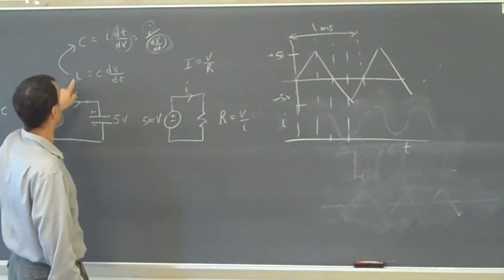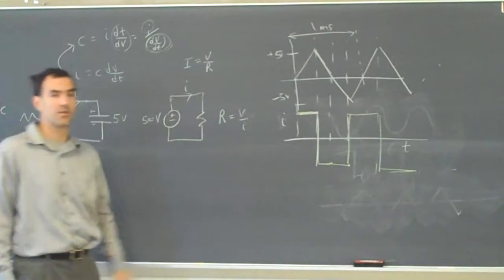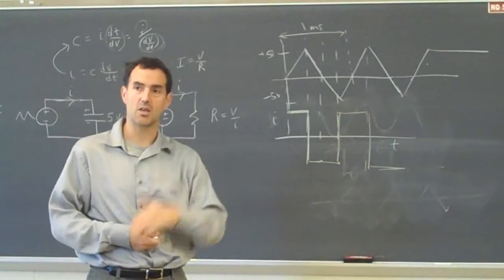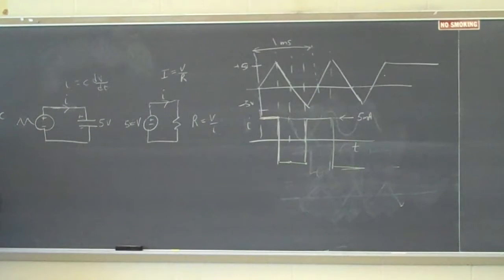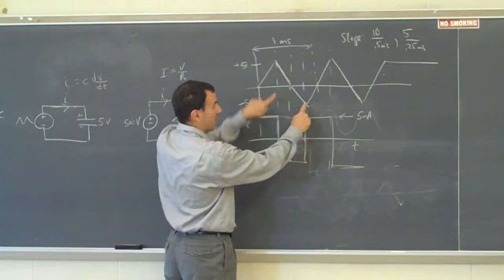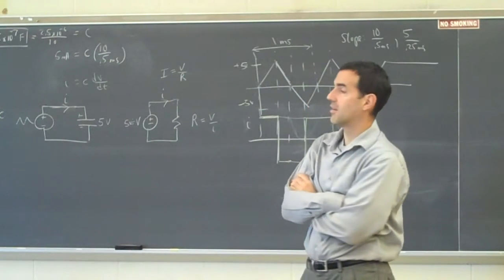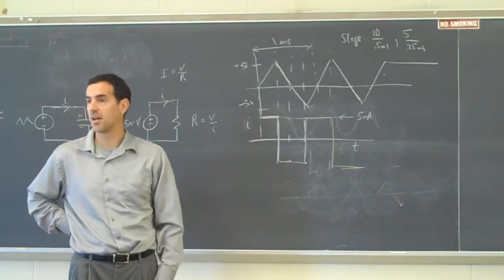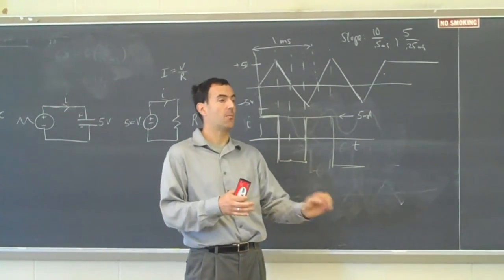2/5 ENR 208 11/3/15